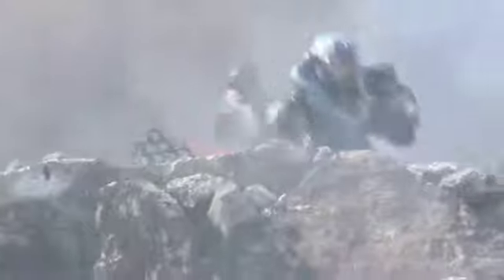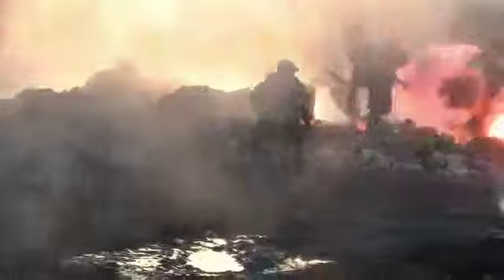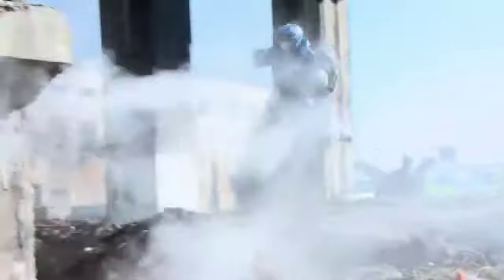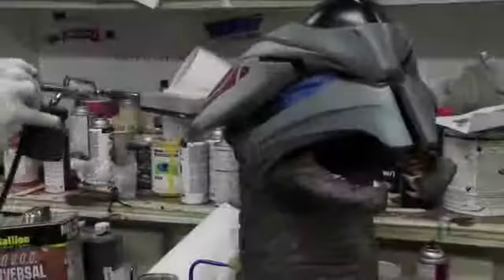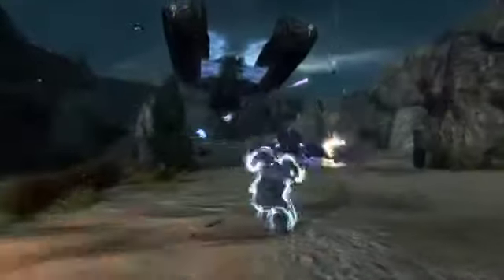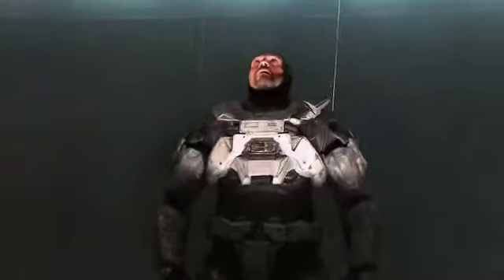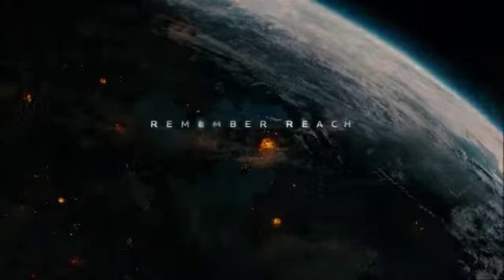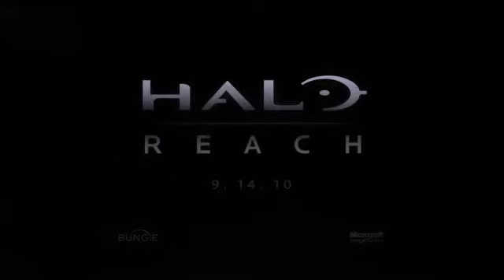The Making Of Halo Reach.mov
Now that Halo: Reach is in millions of homes, it's easy to forget that live-action trailer used to hype the game's release. If you watched it and wondered, "How'd they find all those off duty Spartans and Elites to film this commercial?" then, Microsoft just released a video you should watch